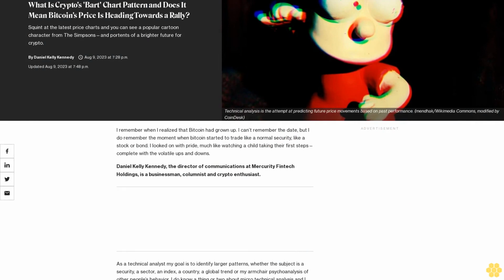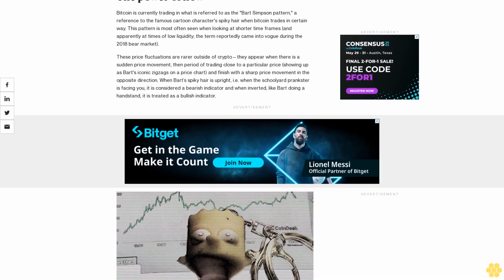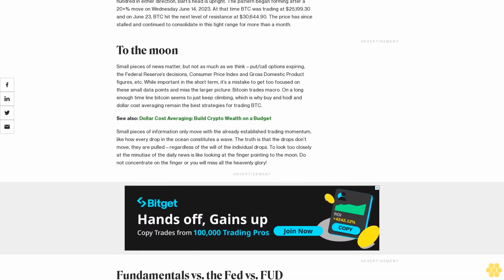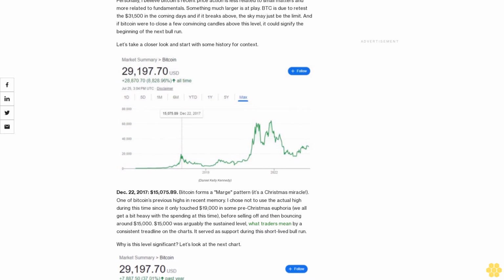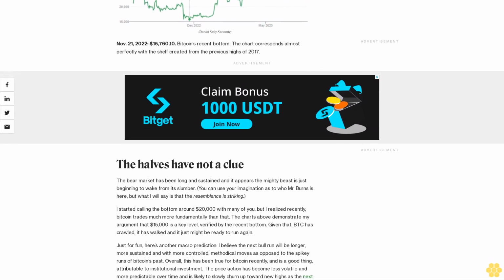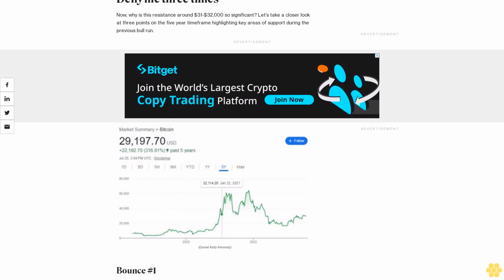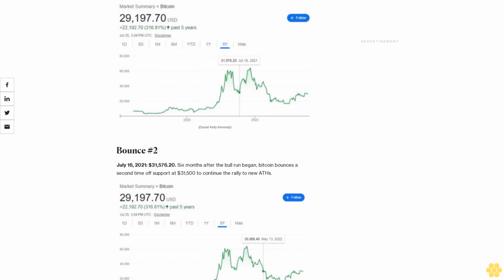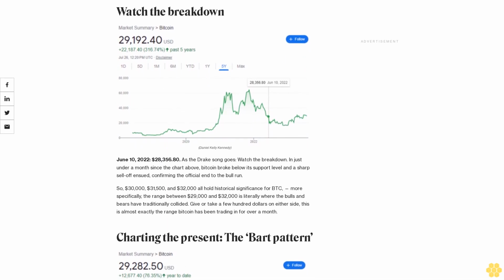What Is Crypto's 'Bart' Chart Pattern and Does It Mean Bitcoin's Price Is Heading Towards a Rally?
Squint at the latest price charts and you can see a popular cartoon character from The Simpsons—and portents of a brighter future for crypto.

I remember when I realized that Bitcoin had grown up. I can’t remember the date, but I do remember the moment when bitcoin started to trade like a normal security, like a stock or bond. I looked on with pride, much like watching a child taking their first steps—complete with the volatile ups and downs.

Daniel Kelly Kennedy, the director of communications at Mercurity Fintech Holdings, is a businessman, columnist and crypto enthusiast.

As a technical analyst my goal is to identify larger patterns, whether the subject is a security, a sector, an index, a country, a global trend or my armchair psychoanalysis of other people’s behavior. I do know a thing or two about micro technical analysis and I believe, as bitcoin trades in the most boring way imaginable (it's been "range bound" for weeks), that we’ve entered one of the most important and interesting times for the price action of the largest cryptocurrency.

The power of now.

Bitcoin is currently trading in what is referred to as the "Bart Simpson pattern," a reference to the famous cartoon character's spiky hair when bitcoin trades in certain way. This pattern is most often seen when looking at shorter time frames (and apparently at times of low liquidity; the term reportedly came into vogue during the 2018 bear market).

These price fluctuations are rarer outside of crypto—they appear when there is a sudden price movement, then period of trading close to a particular price (showing up as Bart's iconic zigzags on a price chart) and finish with a sharp price movement in the opposite direction. When Bart’s spiky hair is upright, i.e. when the schoolyard prankster is facing you, it is considered a bearish indicator and when inverted, like Bart doing a handstand, it is treated as a bullish indicator.

Most recently, with BTC is trading between $29,000 and $32,000, give or take a few hundred in either direction, Bart’s head is upright. The pattern began forming after a 20+% move on Wednesday June 14, 2023. At that time BTC was trading at $25,199.30 and on June 23, BTC hit the next level of resistance at $30,644.90. The price has since stalled and continued to consolidate in this tight range for more than a month.

Small pieces of news matter, but not as much as we think – put/call options expiring, the Federal Reserve’s decisions, Consumer Price Index and Gross Domestic Product figures, etc. While important in the short term, it’s a mistake to get too focused on these small data points and miss the larger picture: Bitcoin trades macro. On a long enough time line bitcoin seems to just keep climbing, which is why buy and hodl and dollar cost averaging remain the best strategies for trading BTC.

See also: Dollar Cost Averaging: Build Crypto Wealth on a Budget

Small pieces of information only move with the already established trading momentum, like how every drop in the ocean constitutes a wave. The truth is that the drops don’t move, they are pulled—regardless of the will of the individual drops. To look too closely at the minutiae of the daily news is like looking at the finger pointing to the moon. Do not concentrate on the finger or you will miss all the heavenly glory!

Fundamentals vs. the Fed vs. FUD.

It’s important to...